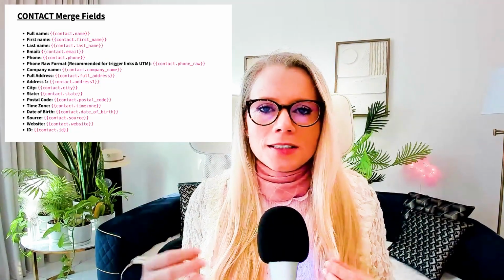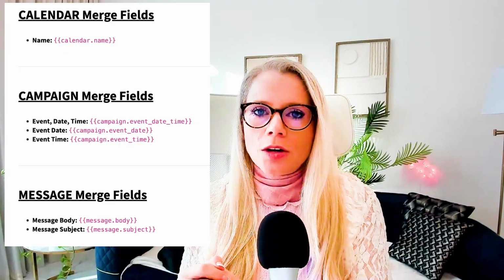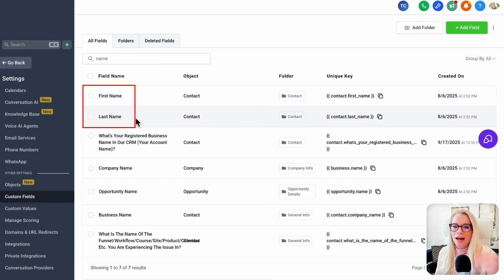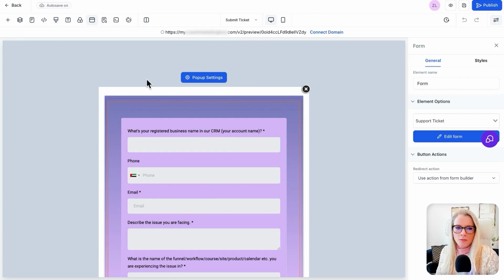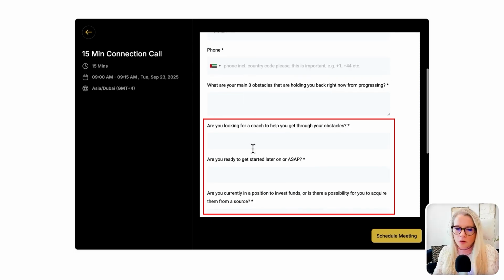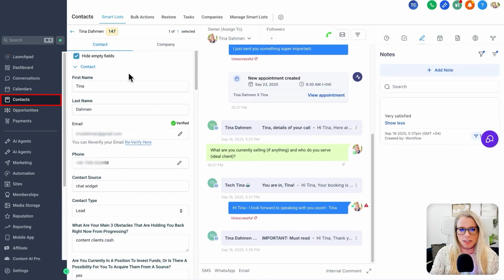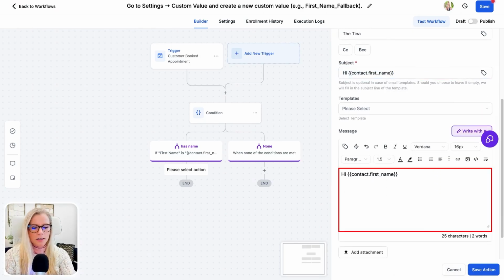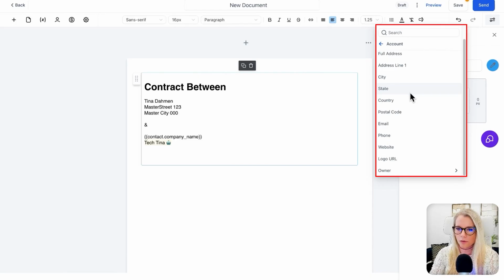How to use Merge Fields / Custom Values in Contracts, Emails, Sites, Invoices, etc.